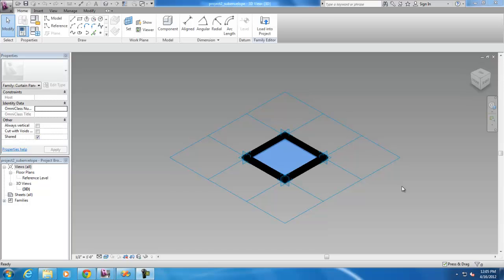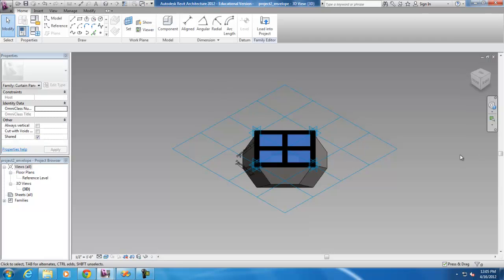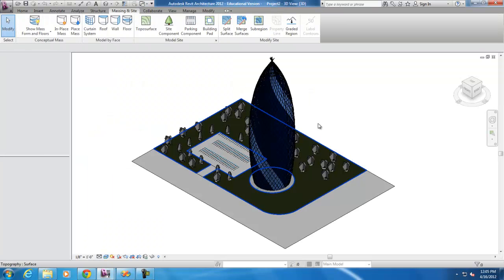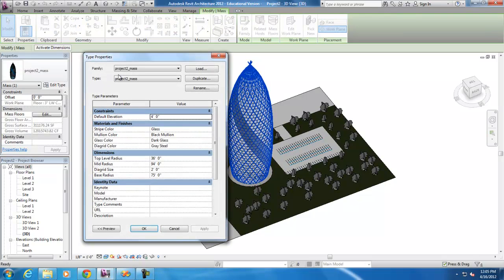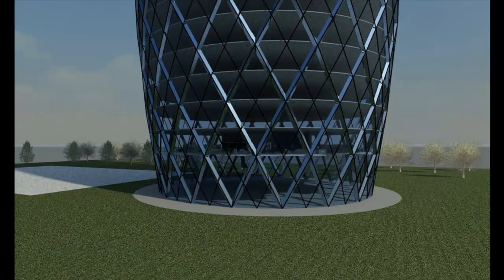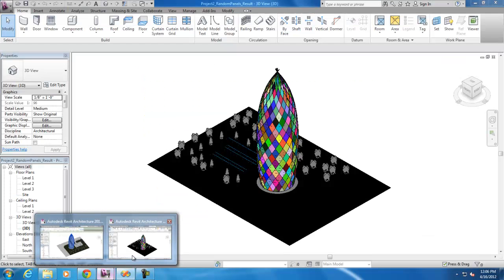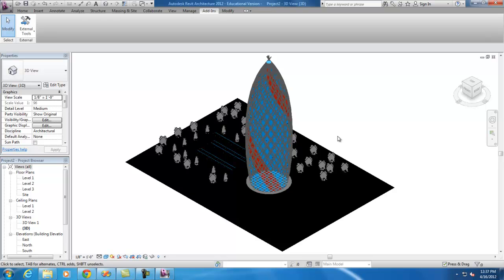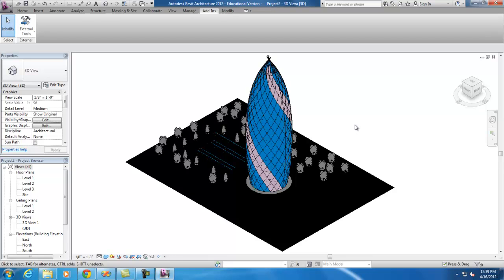Project2_Brower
Final Project Video for ARCH 653

Texas A&M University, Spring 2012